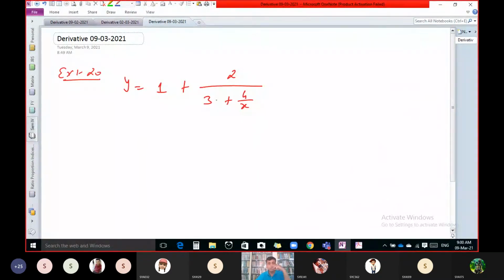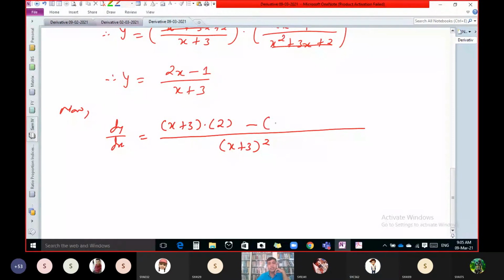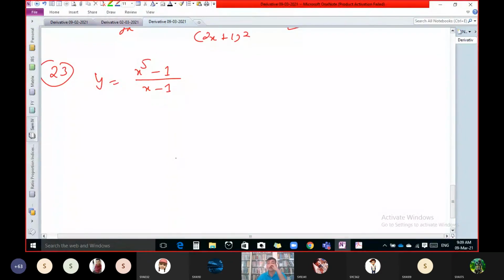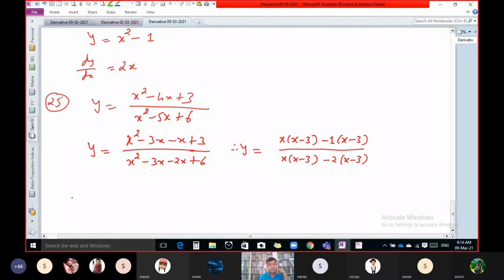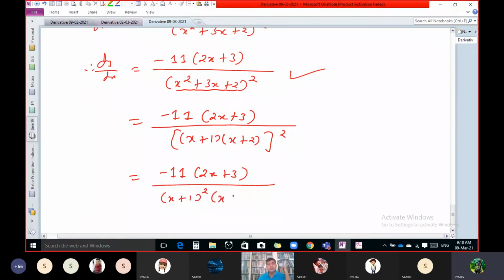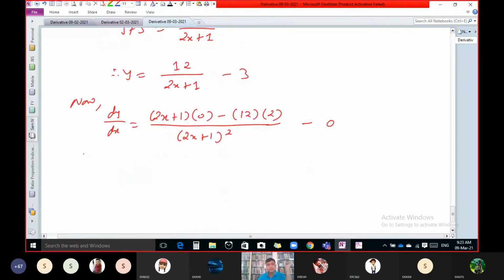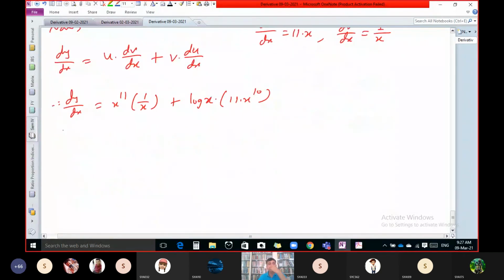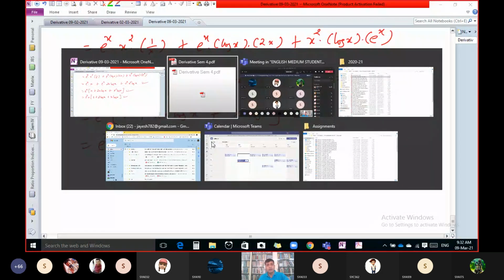Derivative 09 03 2021